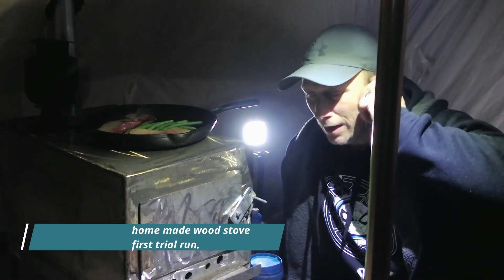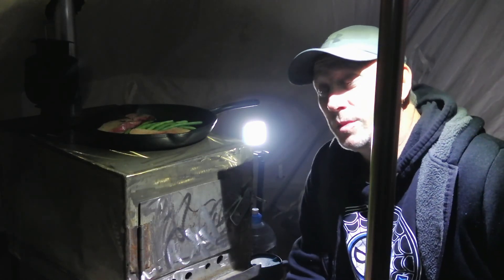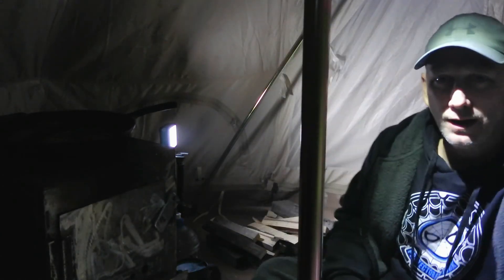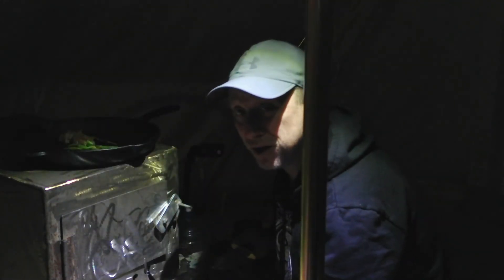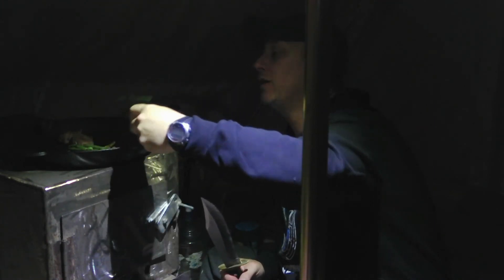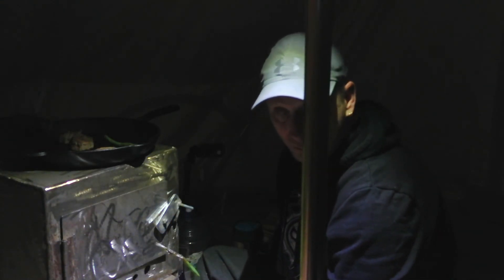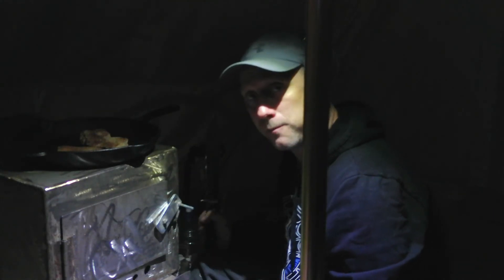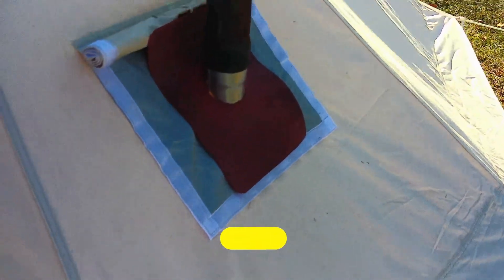home made wood stove bell tent camp out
testing a home made wood stove built for my bell tent.